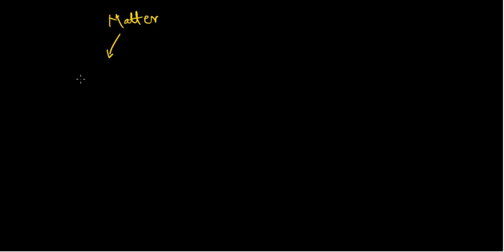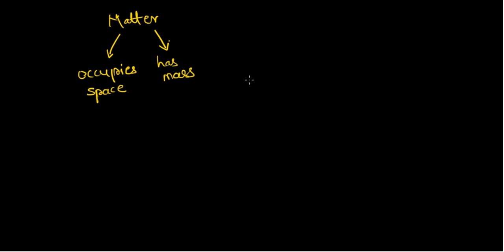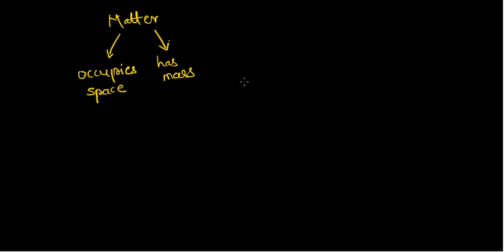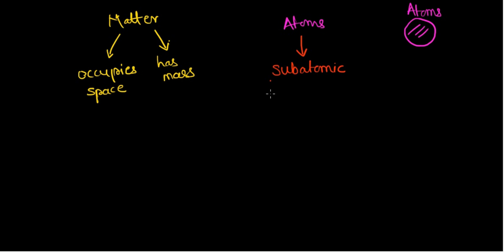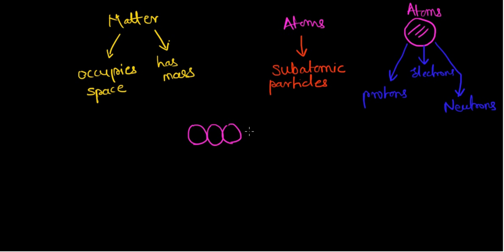what is matter for kids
In this video, we learn what is matter and what the matter is made of. We talk about atoms and molecules and the subatomic particles. This video is intended for kids.